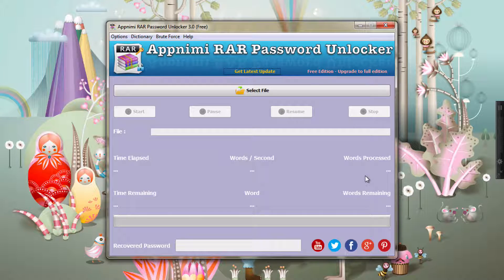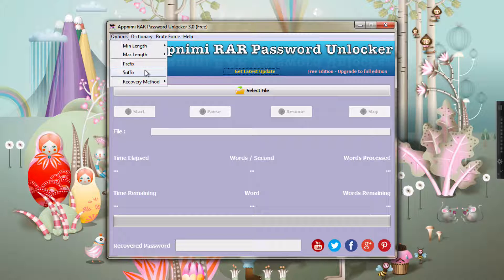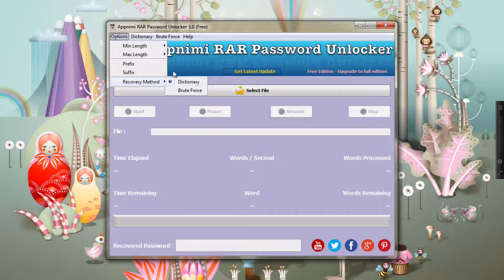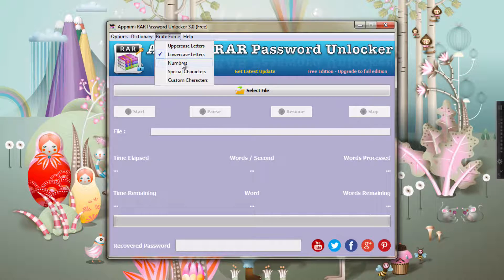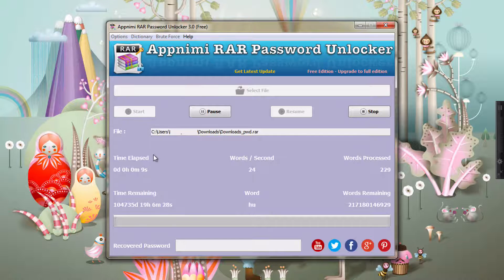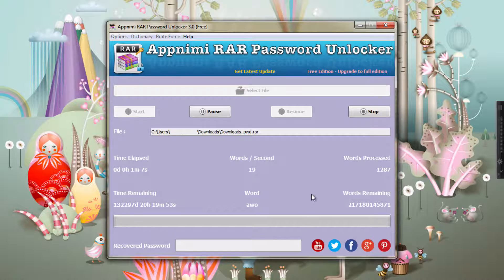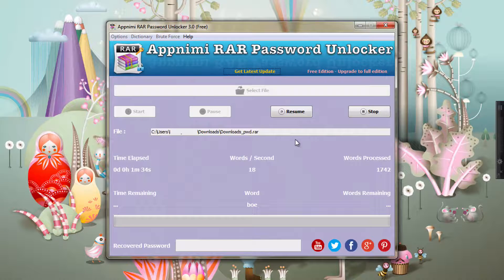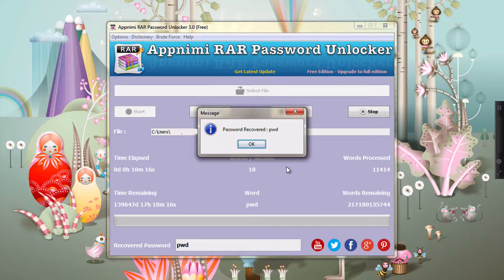RAR Password Recovery using Appnimi RAR Password Unlocker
Recover lost passwords of a protected RAR file using Appnimi RAR Password Unlocker. This RAR password recovery tool has multi session support as well.